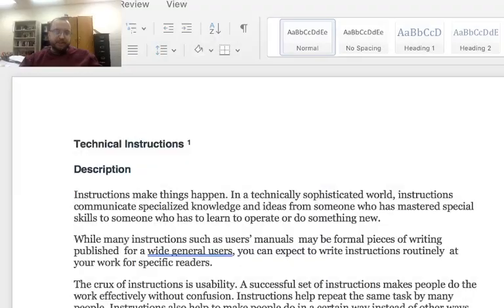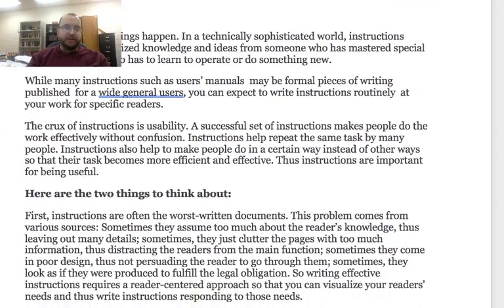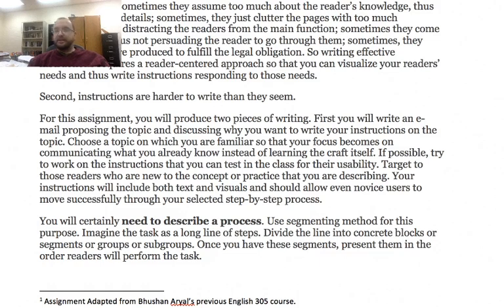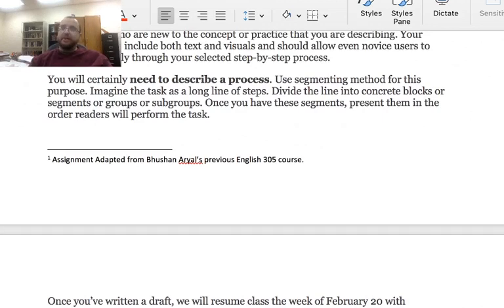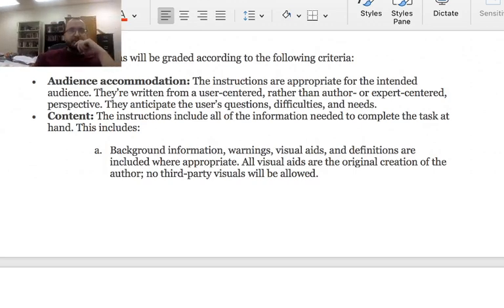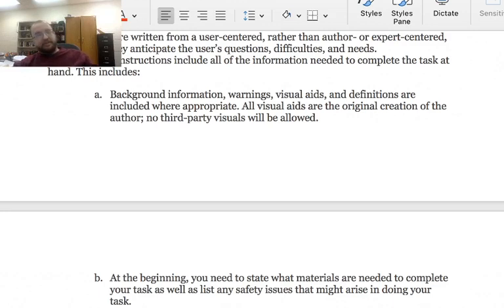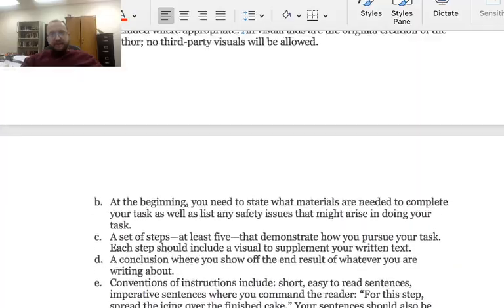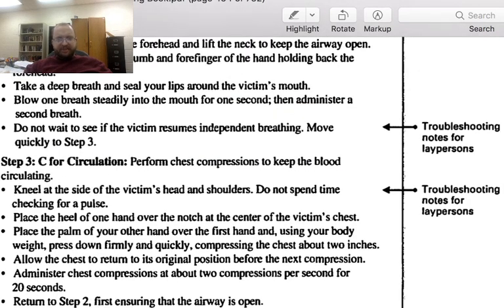Writing Instructions Assignment